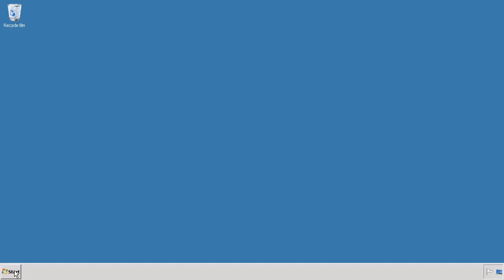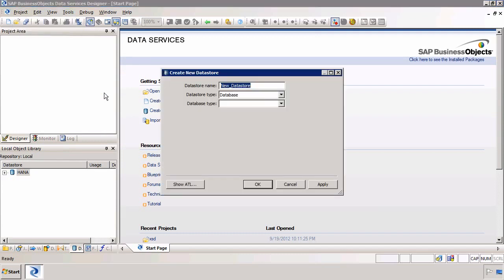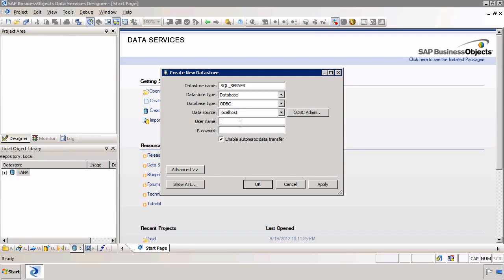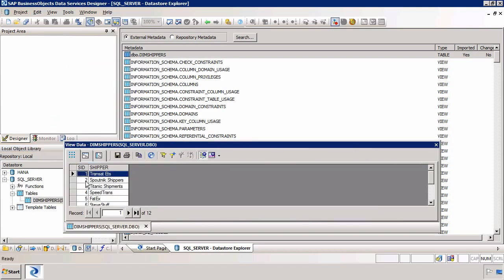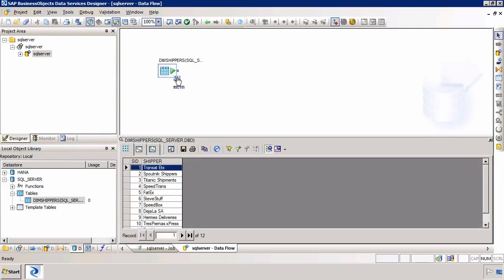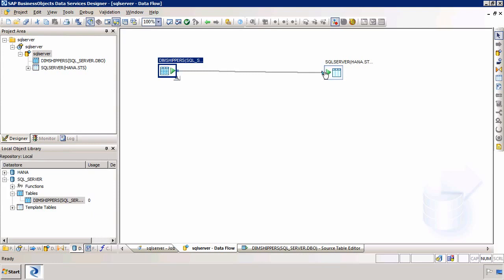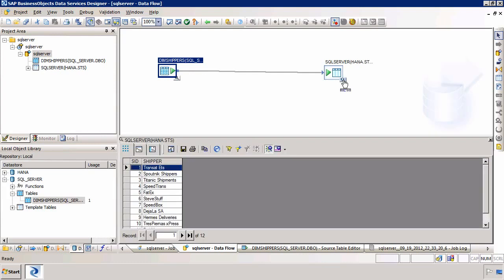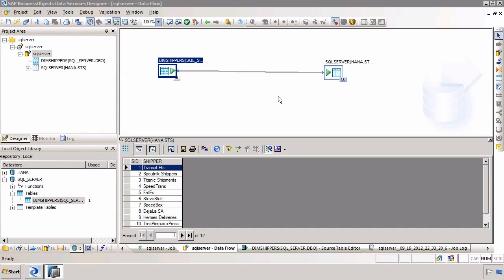27 Connecting to a Relational Database with HANA